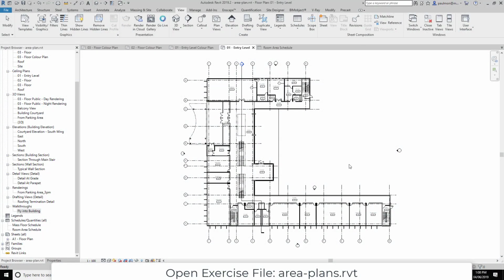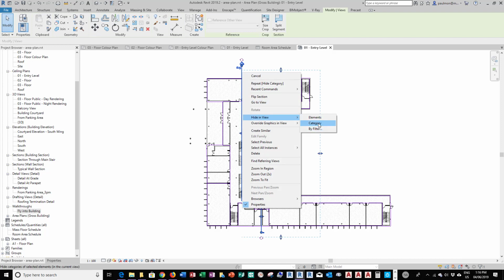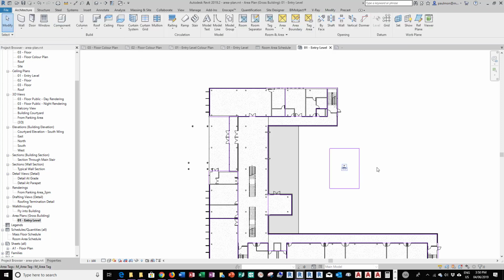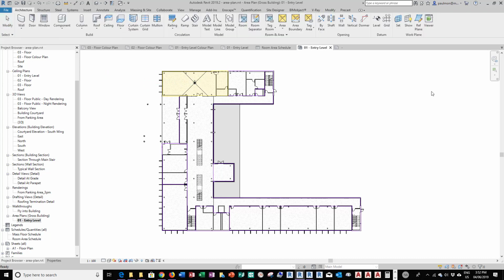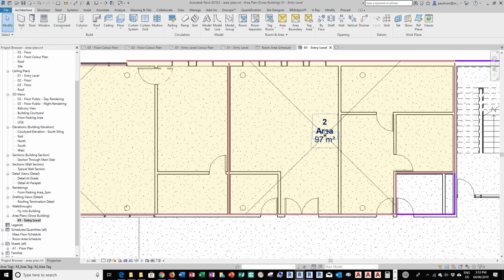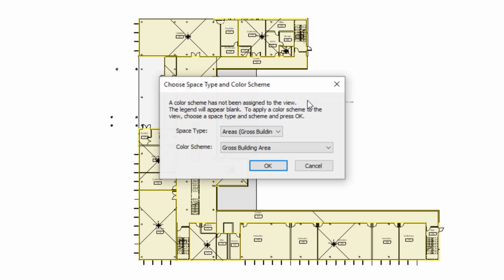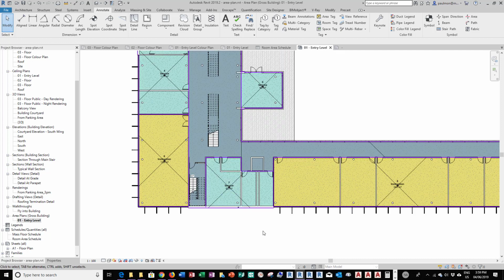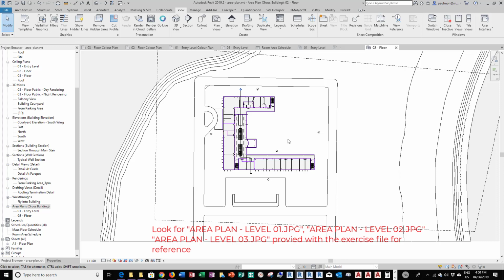REVIT 2019 - Area Plan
Technical instruction on how to create area plans in REVIT projects